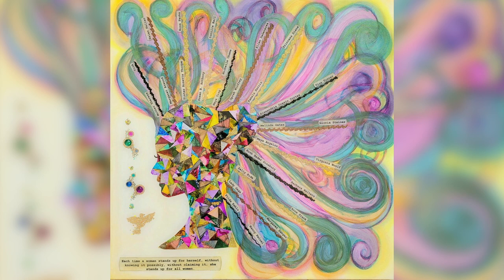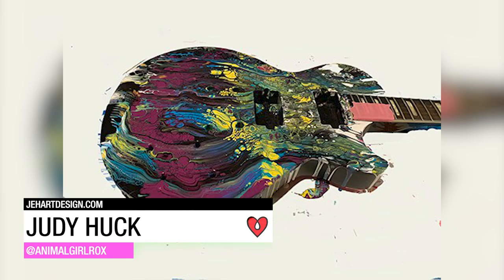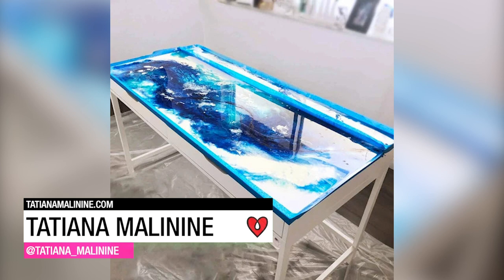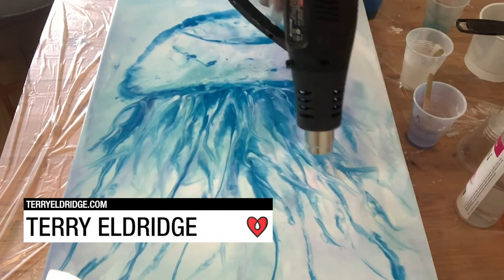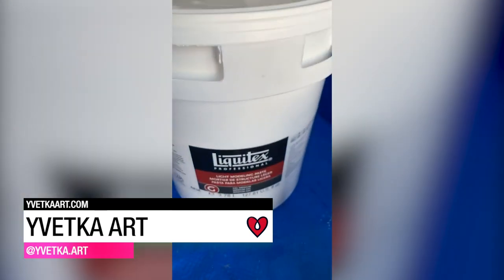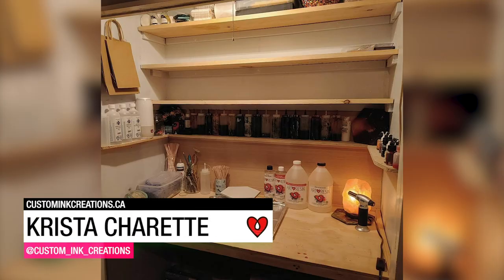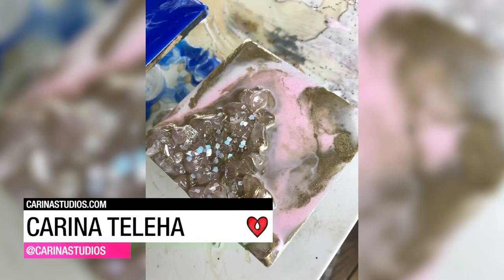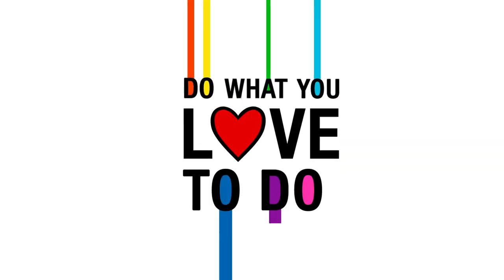10 Amazing Resin Artists - Series 3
Rebecca is back with another round of 10 fabulous artists who have created more incredible works of art. As long as the art keeps rolling in, we'll keep sharing your work.

Stay creative!